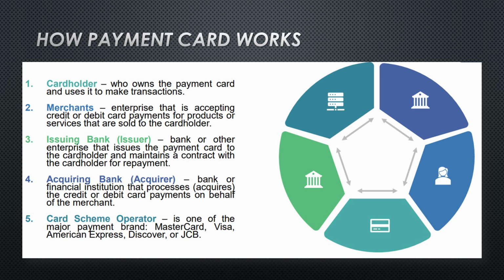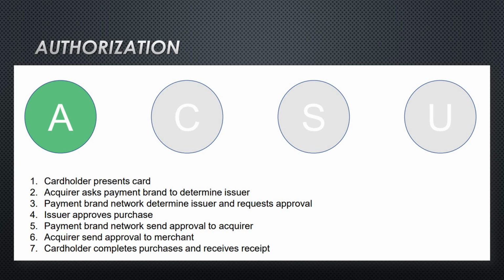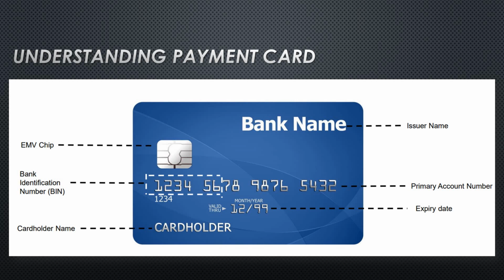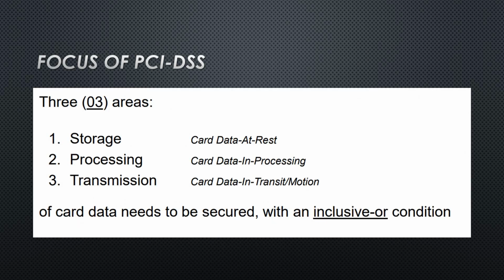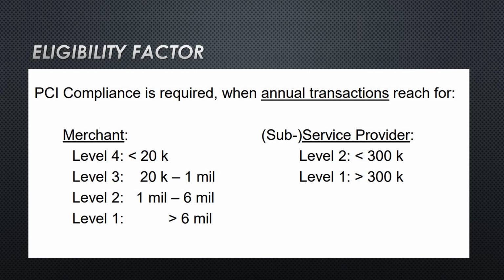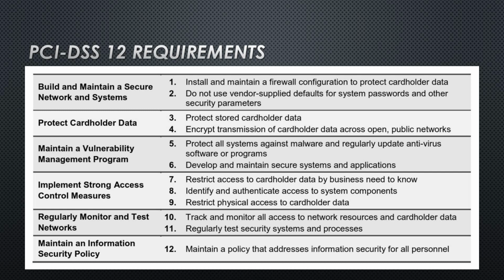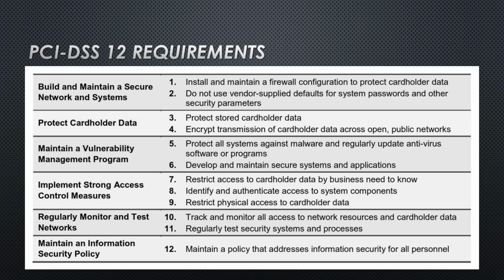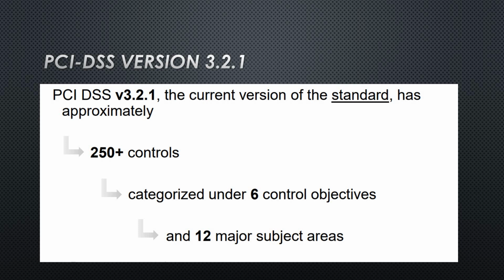PCI-DSS | Basic Understanding | Part - 1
In this video you will learn about the payment card industry data security standards. How a card payments work and how PCI-DSS is securing it and why it's necessary